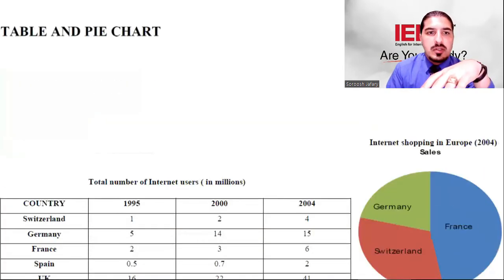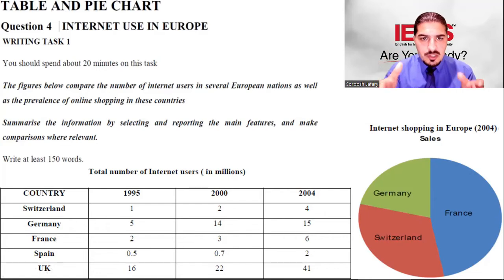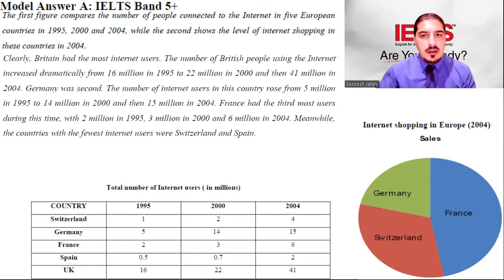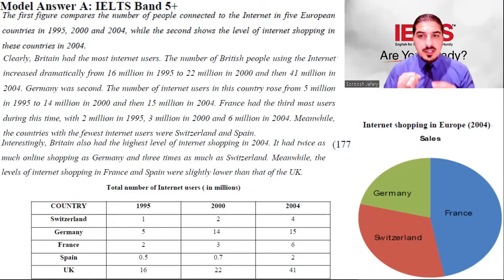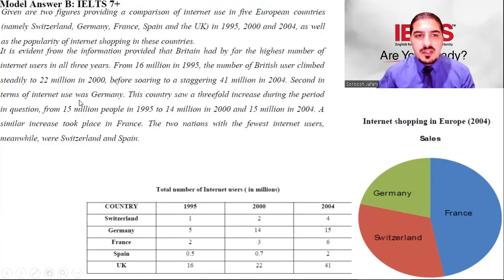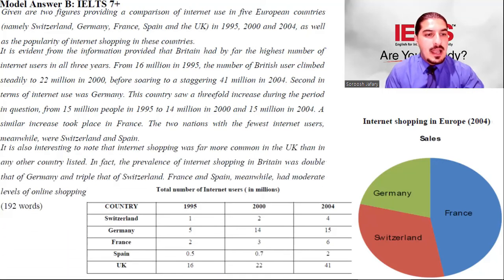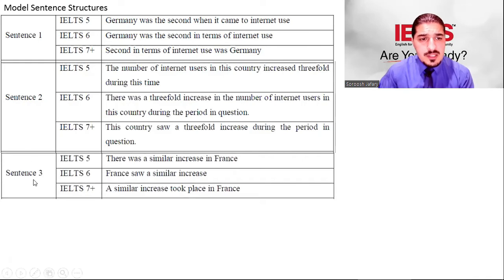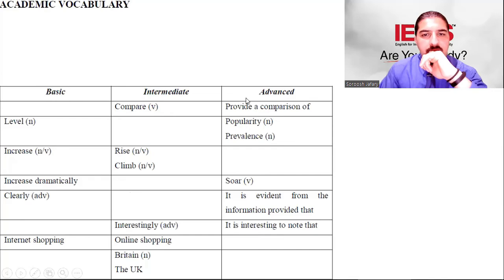IELTS Academic Module writing Task 1 Chart interpretation Episode 4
In this video I will cover chart interpretation- of course there will be more videos about chart interpretation tasks. Dear Teachers and students, your opinion will help me improve my work and make myself more useful.
 The information and Teaching material used for this video are adapted from IELTS Write Right book by Julian Charles.